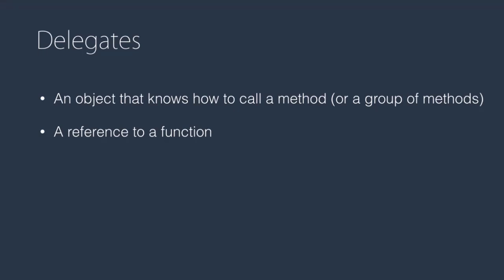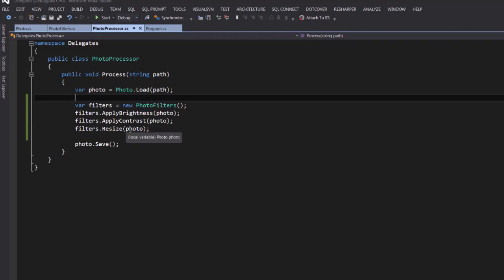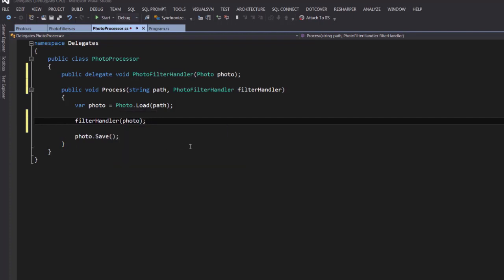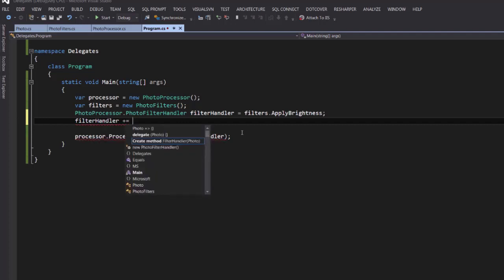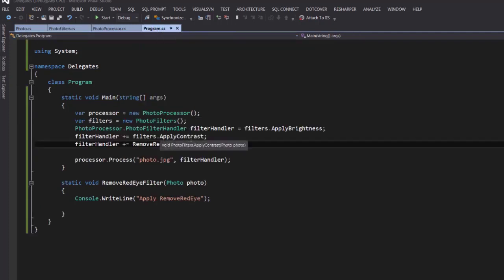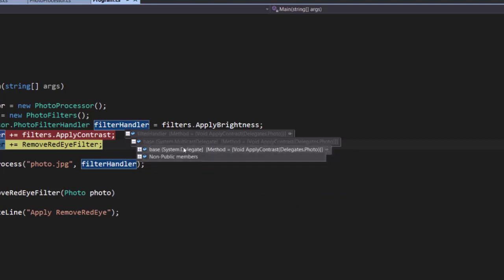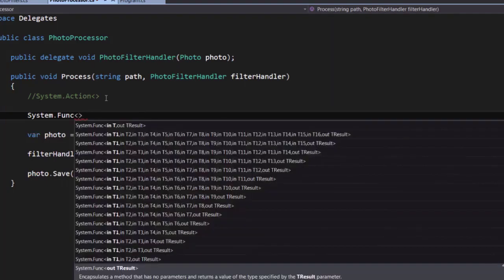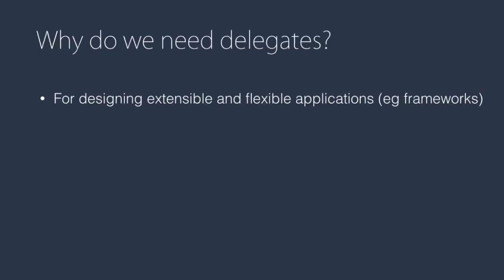Learn C# | Delegates in C#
Free marketing courses online.
Learn marketing online  analytics, digital marketing, marketing strategy and more with courses other
Find exactly what you want to learn from how-to videos about Online Marketing, taught by industry expert.